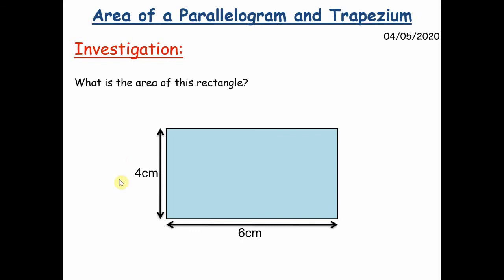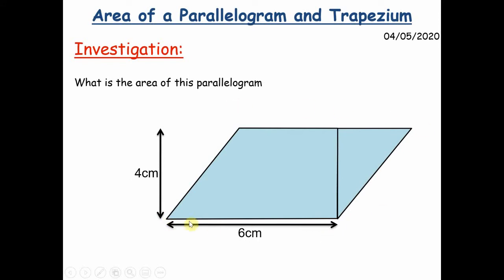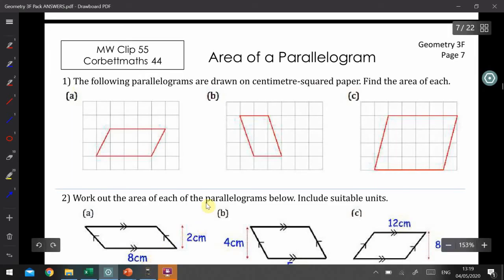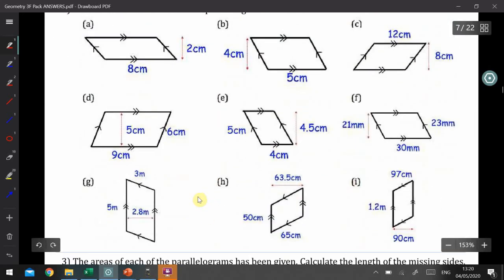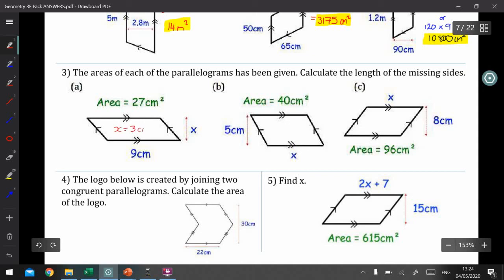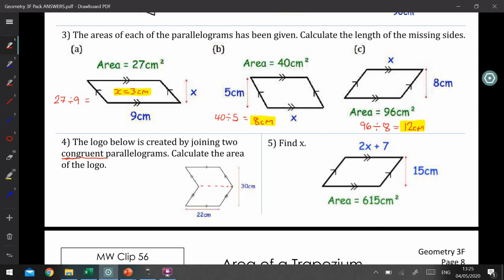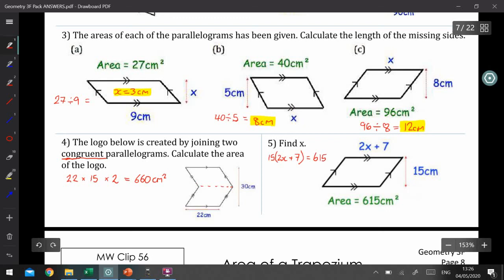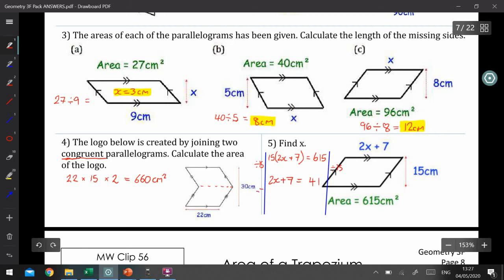Geometry 3F Page 7